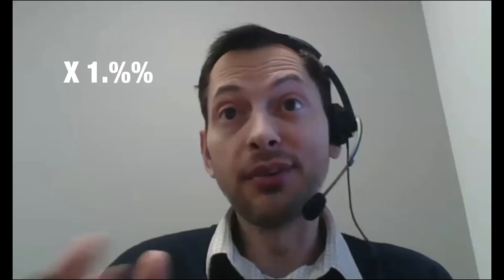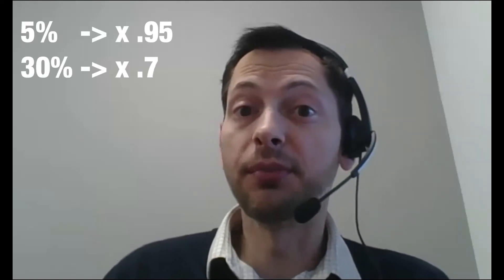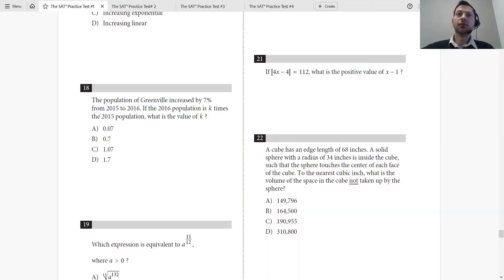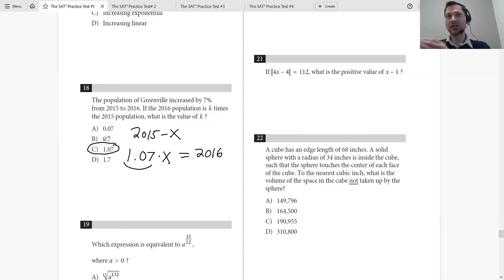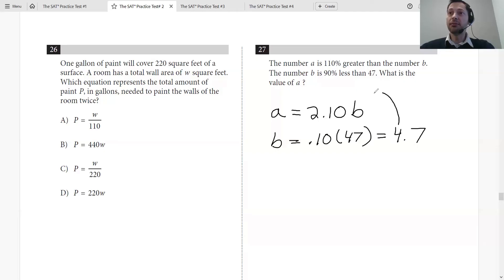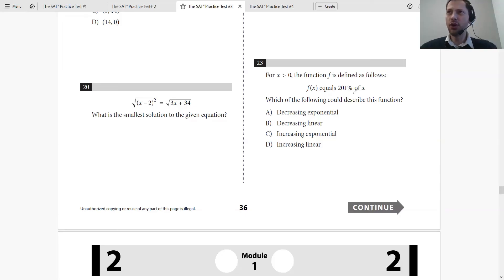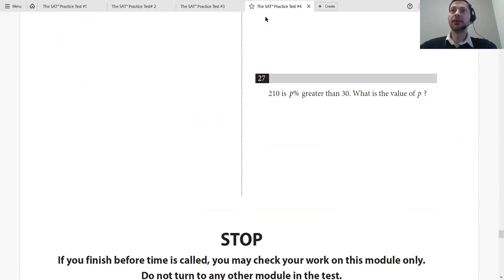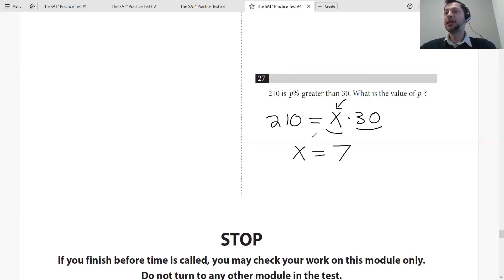Percent (%) Problems Demystified: Mastering SAT/ACT Math Like a Pro!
Struggling with percent problems on the SAT or ACT Math section? Fear not! In this comprehensive video, we'll unveil the secrets to solving percent problems with ease, equipping you with the skills to tackle them like a pro on the digital exam. From understanding percent concepts to mastering problem-solving techniques, we'll guide you through step-by-step strategies that guarantee success.

Get ready to boost your SAT/ACT Math score and conquer percent problems with confidence! Hit play now and level up your math skills for the digital exam.